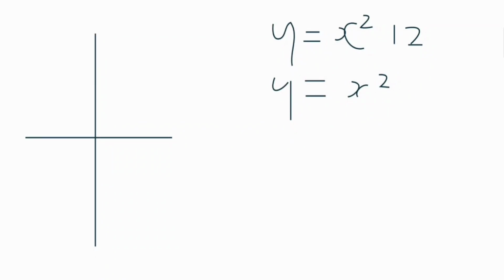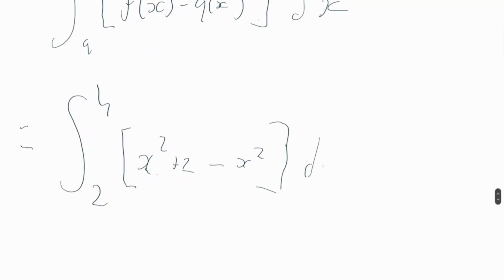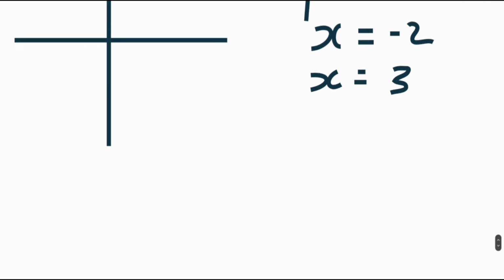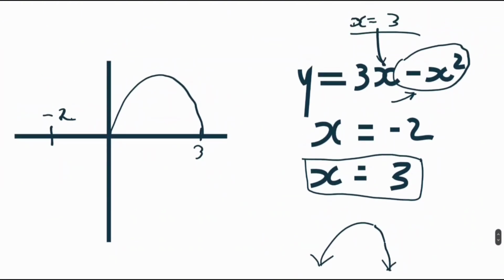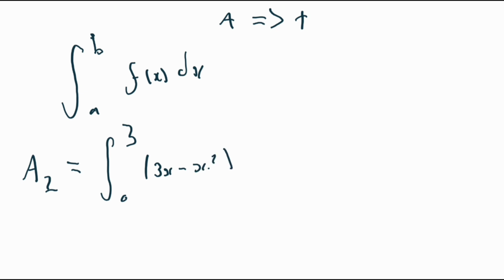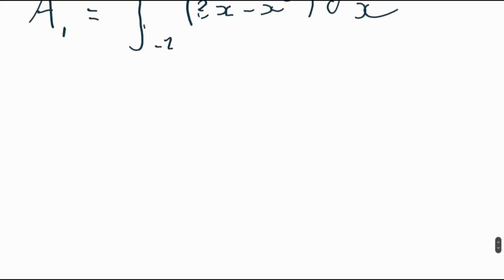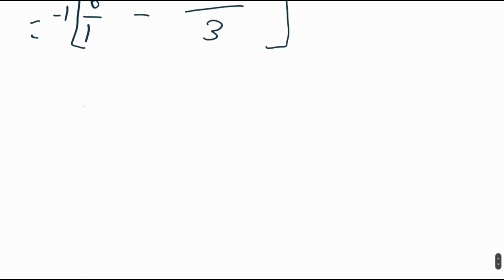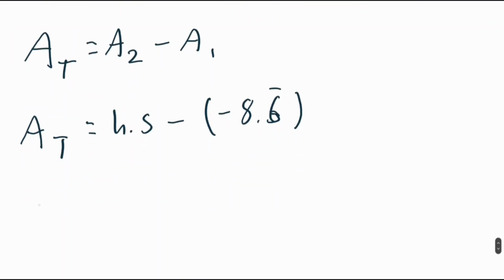Introduction to: Integration - Part ll Area under the curve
This is a more advanced video than the one I posted yesterday. It extends on are under the curve. It becomes easy with practice.